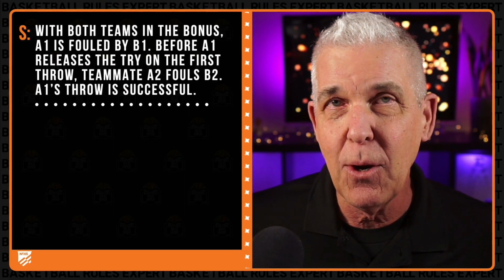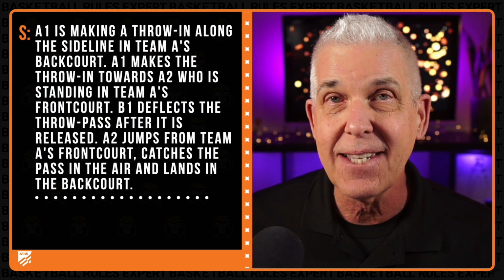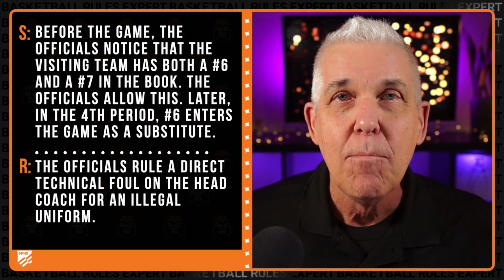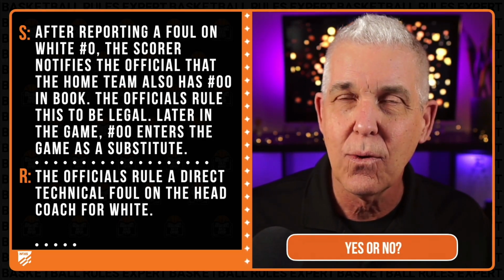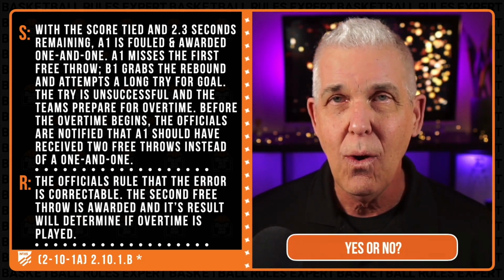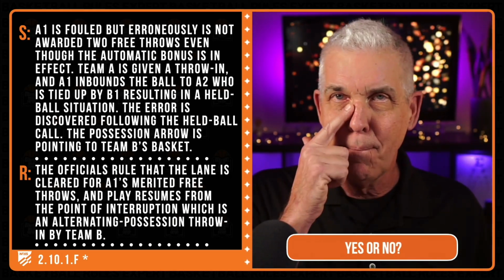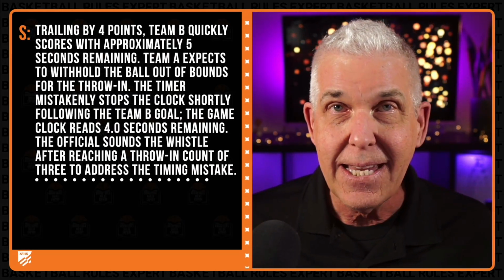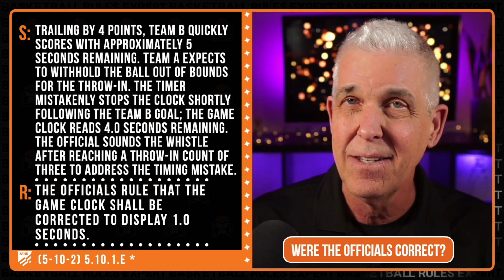Great Play Scenarios to Sharpen our NFHS BASKETBALL RULES KNOWLEDGE!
Welcome to the "Basketball Rules Expert,” where we take a deep dive into the rules of the game and help answer questions submitted by our viewers. Join us as we review viewer-submitted questions on how to properly adjudicate a basketball game using the National Federation of State High School Associations (NFHS) basketball rules. Whether you're an official, coach, player, or fan, you won't want to miss this show as we cover everything from fouls to backcourt. So, grab a notebook and get ready to learn about the ins and outs of the NFHS basketball rules.

// TIMESTAMPS
00:00 Show Starts!
00:44 A1 catches the throw-in pass with one foot on the floor in A's frontcourt and the other foot not touching the floor. The non-pivot foot then comes down in A's backcourt.
02:57 WITH BOTH TEAMS IN THE BONUS, A1 IS FOULED BY B1. BEFORE A1 RELEASES THE TRY ON THE FIRST THROW, TEAMMATE A2 FOULS B2. A1’S THROW IS SUCCESSFUL.
07:05 A1 is making a throw-in along the sideline in team A's backcourt. A1 makes the throw-in towards A2 who is standing in team A's frontcourt. B1 deflects the throw-pass after it is released. A2 jumps from team A's frontcourt, catches the pass in the air and lands in the backcourt.
10:34 // Special thanks to our Channel Supporters:
Mike Gillard ☕️     Kelly Heafner ☕️     Joseph Del Collo ☕️    Thomas Platteborze Sr. ☕️     Peter Jacobson ☕️
11:11 // Before the game, the officials notice that the visiting team has both a #6 and a #7 in the book. The officials allow this. Later, in the 4th period, #6 enters the game as a substitute.
13:33 // After reporting a foul on White #0, the scorer notifies the official that the home team also has #00 in book. The officials rule this to be legal. Later in the game, #00 enters the game as a substitute.
16:33 // With the score tied and 2.3 seconds remaining in the final period, A1 is fouled and awarded one-and-one. A1 misses the first free throw; B1 grabs the rebound and attempts a long try for goal. The try is unsuccessful and the teams prepare for overtime. Before the overtime begins, the officials are notified that A1 should have received two free throws instead of a one-and-one.
18:48 // A1 gets the ball in the post, drives to the basket and is fouled by B1. The ball goes in. A1 turns and taunts B1 and is assessed a technical foul. It is A1's 5th foul.
21:36 // Correctable Error Scenario
24:12  // Blarge Occurs - How to Handle?
28:00 // End-of-game timing mistake
31:27 // End of quarter screwup!
36:10 // Special thanks to our Channel Supporters:

▽ Let’s connect!